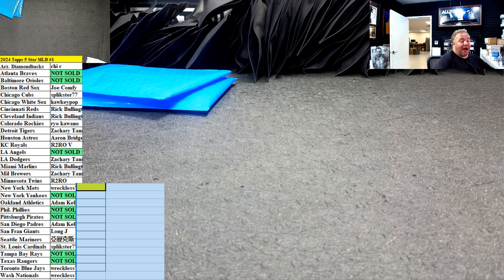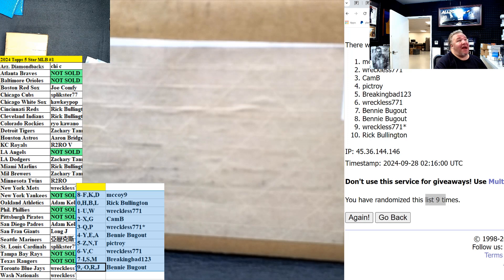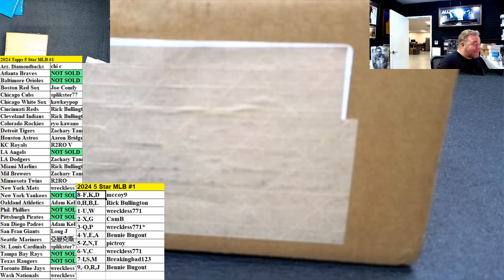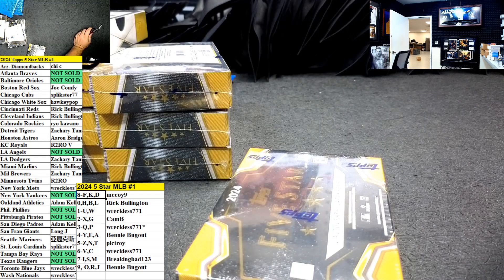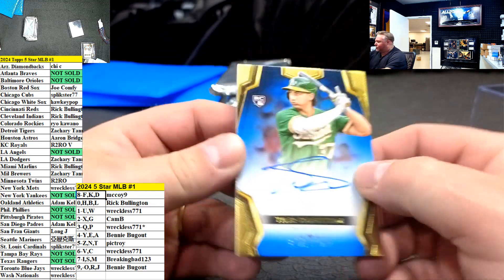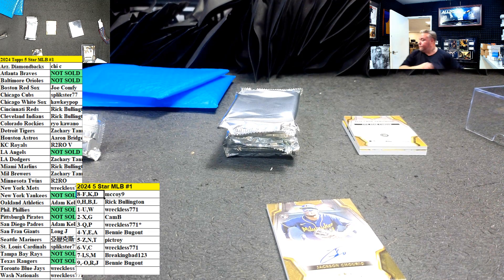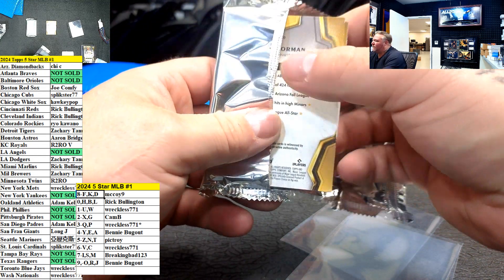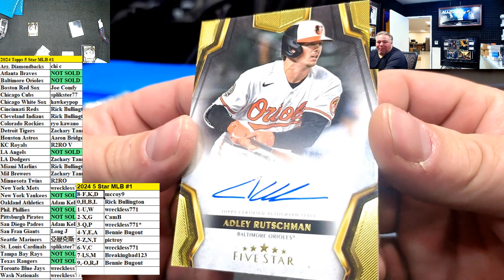2024 Topps 5 Star MLB #1